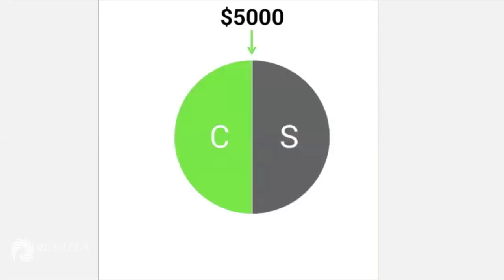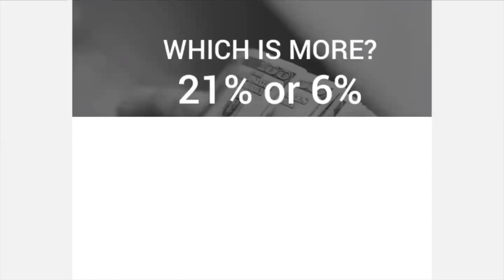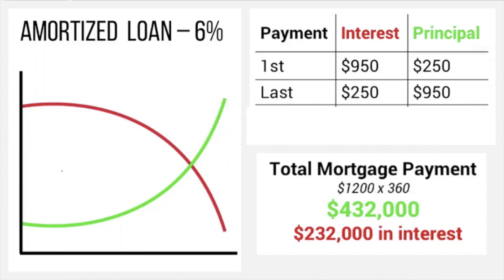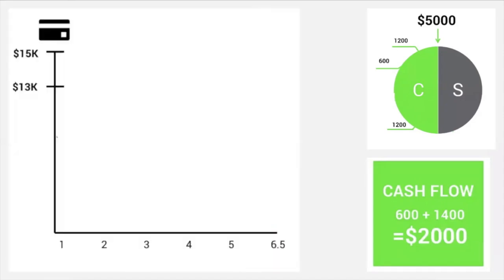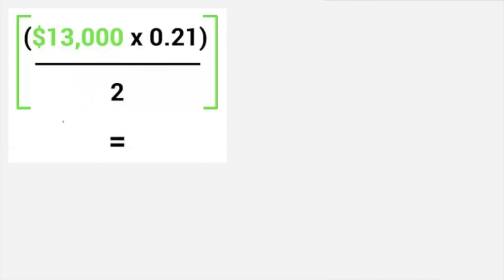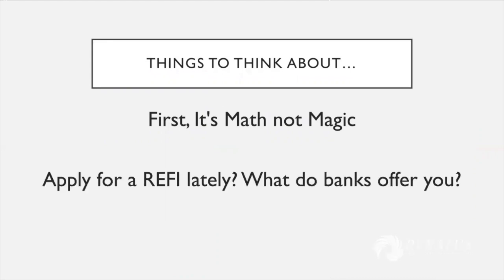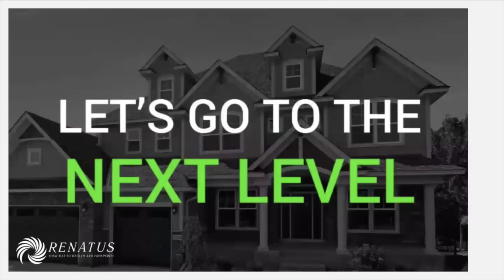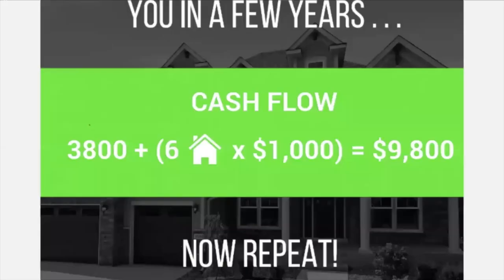Velocity Banking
Schedule a FREE Strategy Session with a Wealth Architect to learn all the ways to earn more money from home, and how to recover more of your time. to learn more.